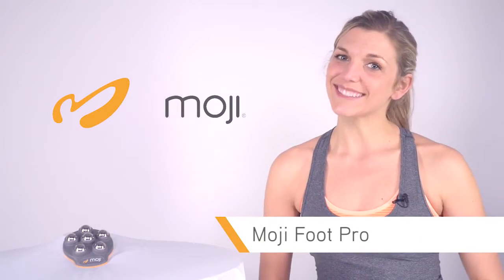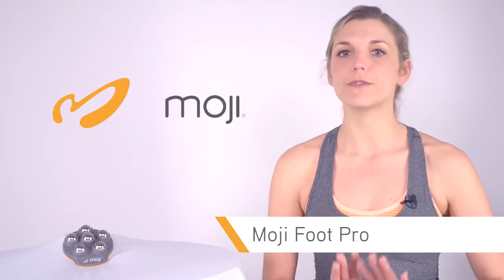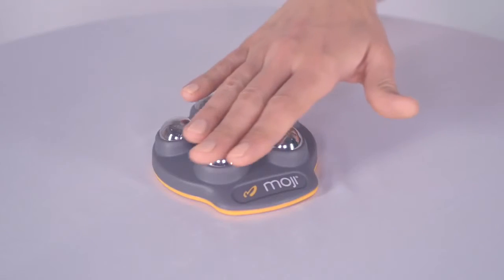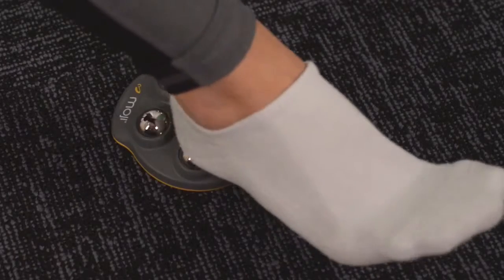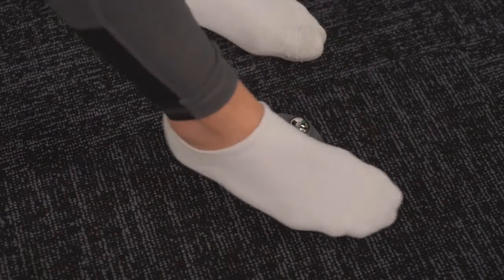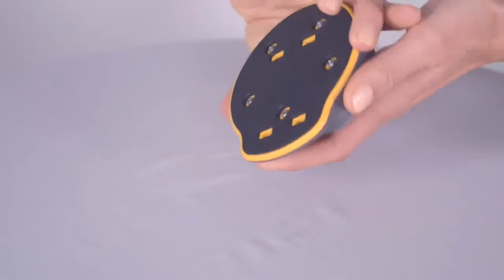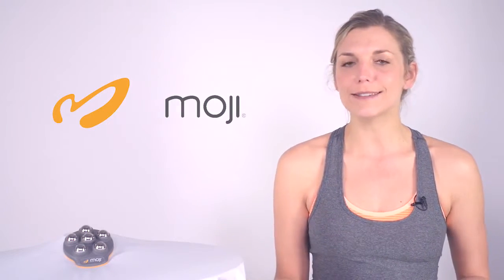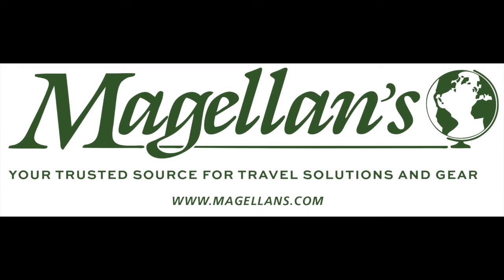Moji® Foot Massager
Massage away the pain of plantar fasciitis. Portable massager with stainless-steel spheres brings instant relief to achy feet after a day of travel or sightseeing. Can be put in the freezer for a revitalizing ice massage. Roll tired, aching feet across this foot massager to stretch and massage the entire plantar fascia. Made in USA.
MB6108